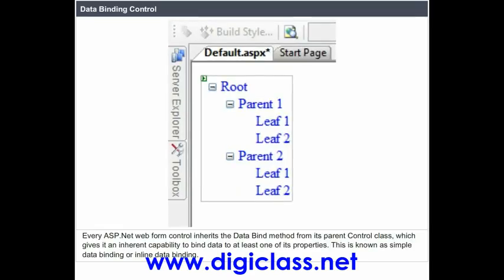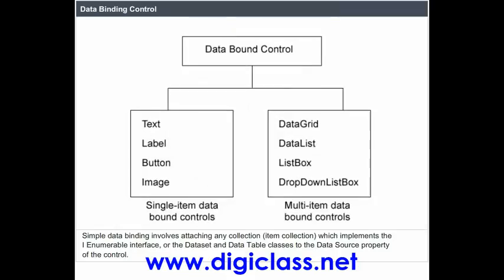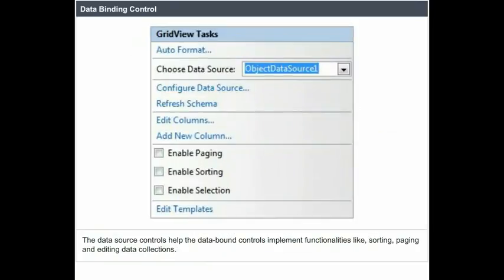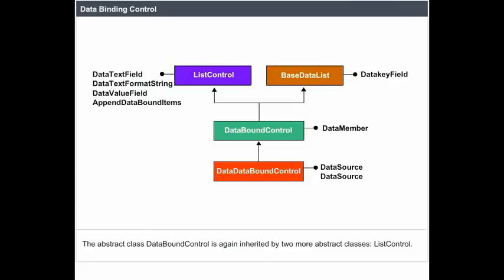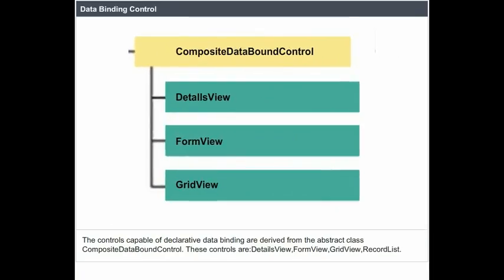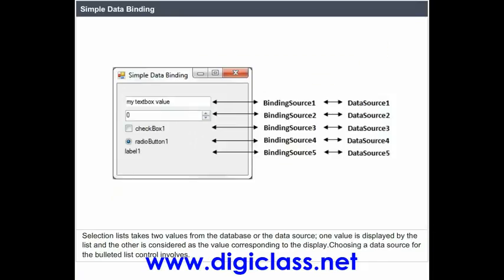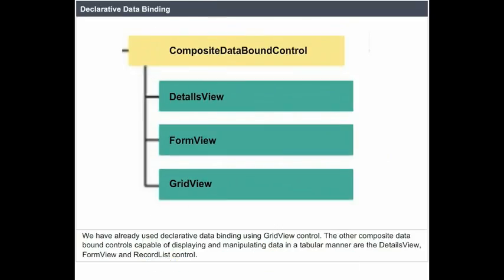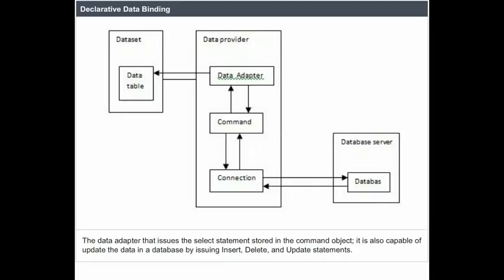67.NET .Net languages: C# and Visual Basic .NET (Data Binding Control)